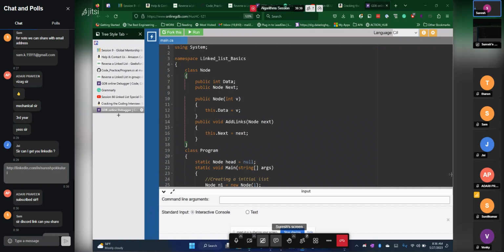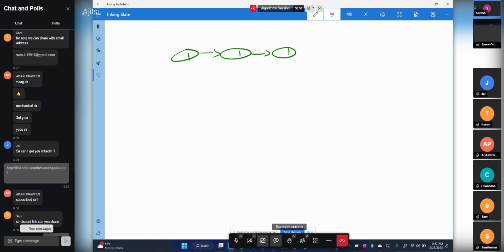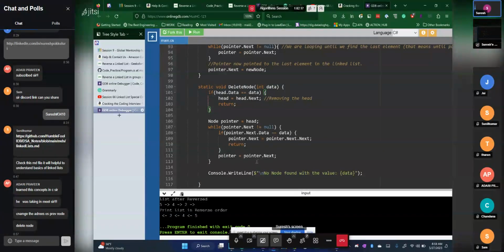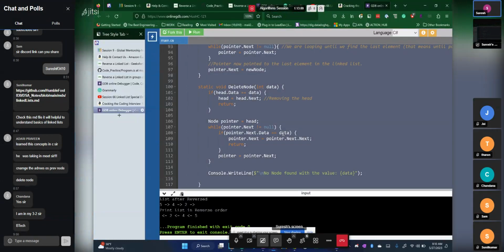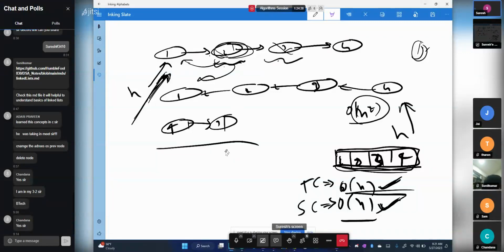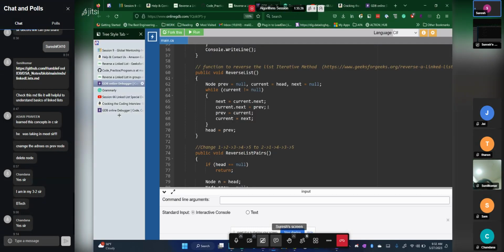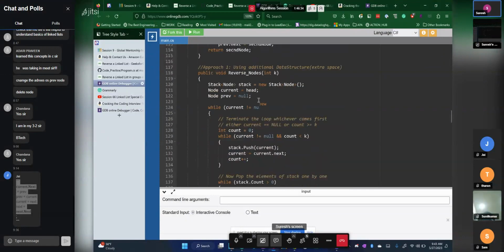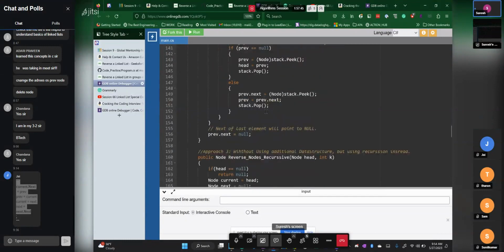Session #67: Linked List Problems: Basics and Reverse the entire Linked List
In this session, We discussed the below concepts and a problem on Linked List.